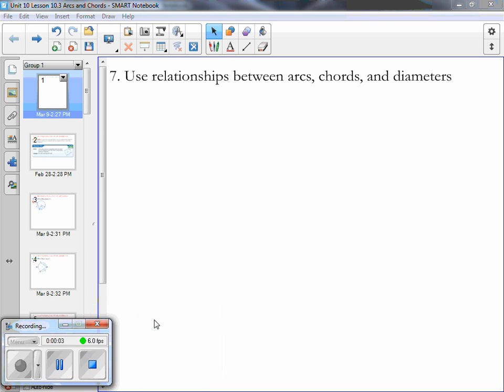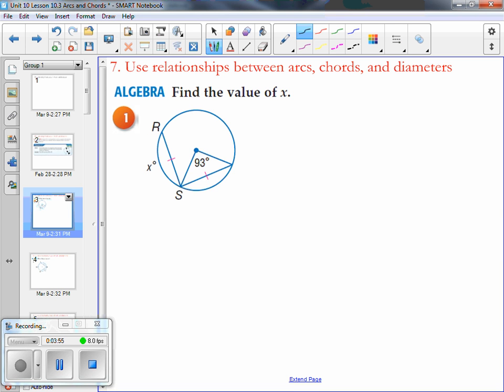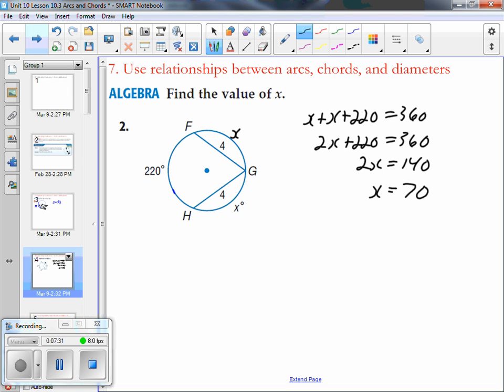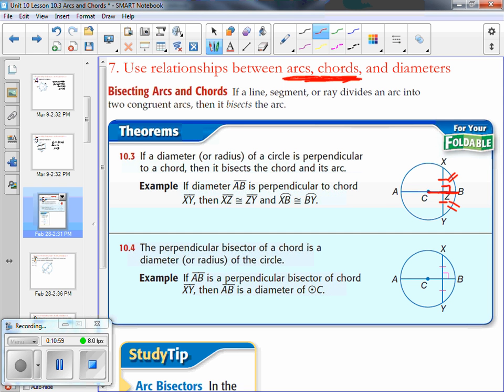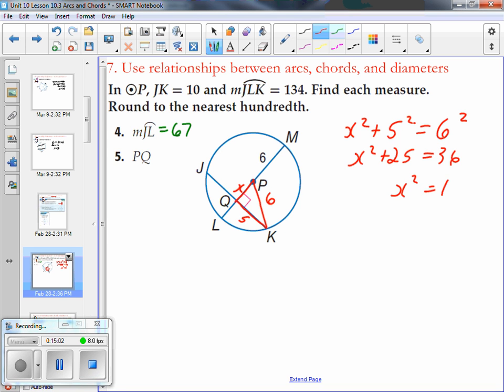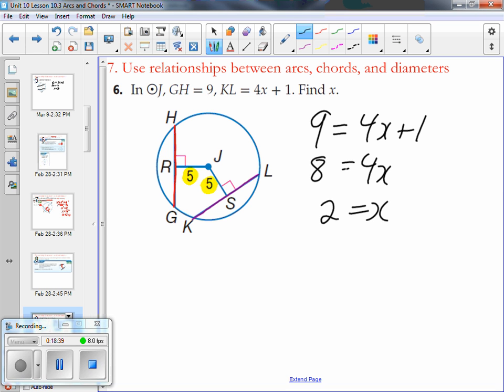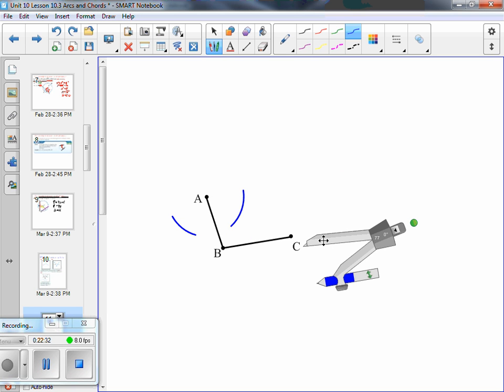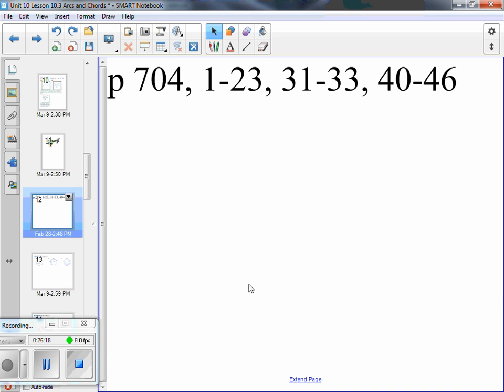10 3 Arcs and Chords